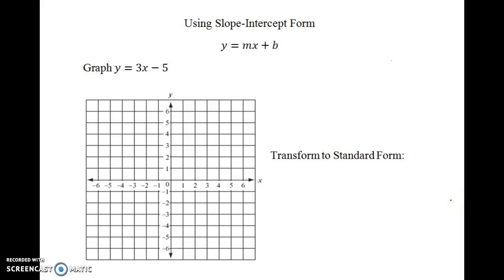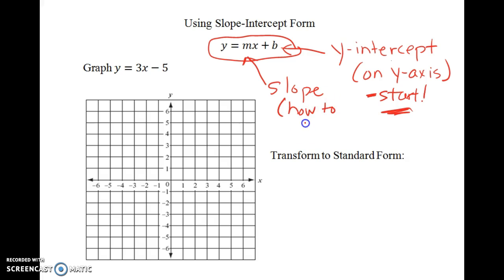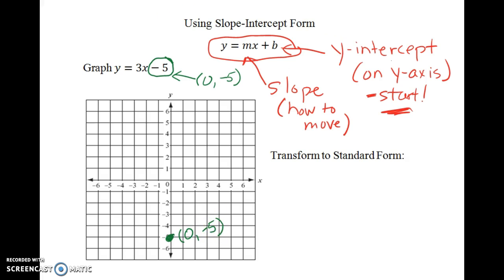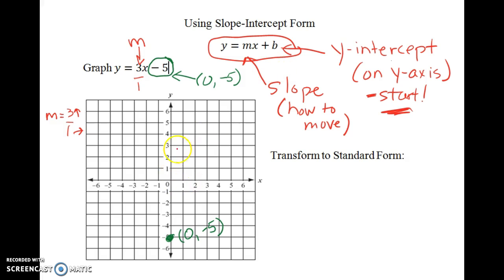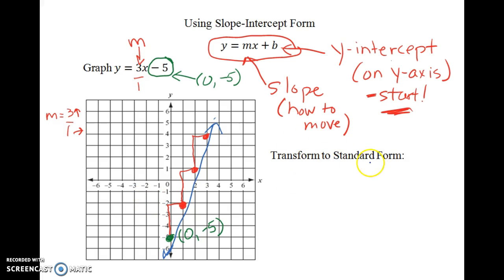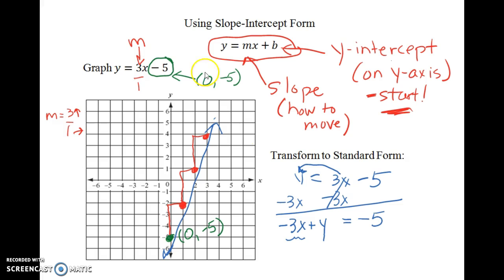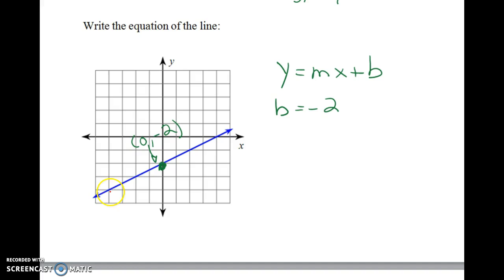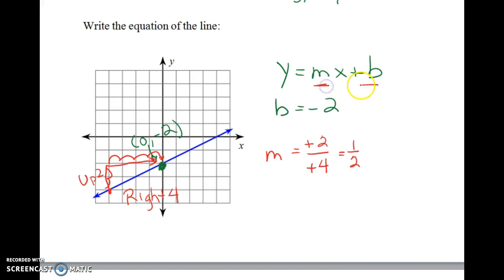Review of Slope Intercept Form